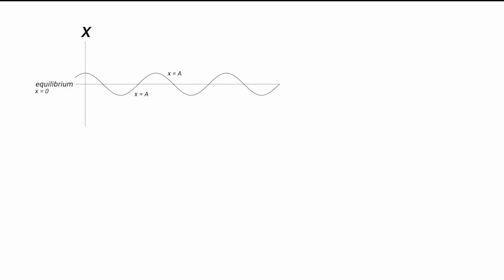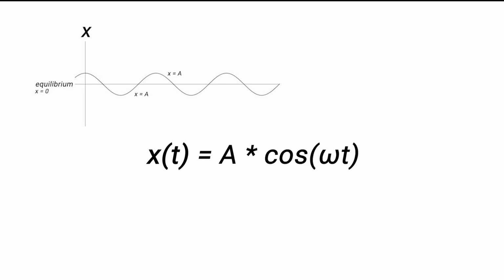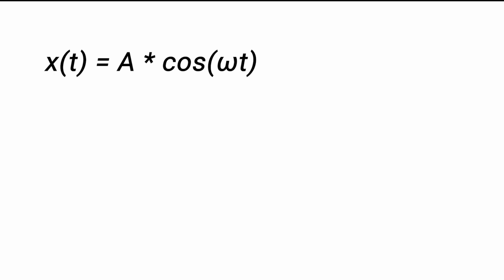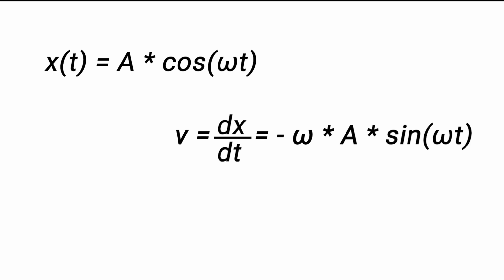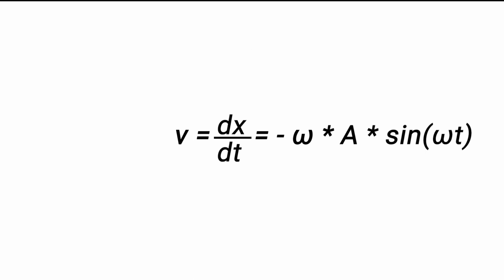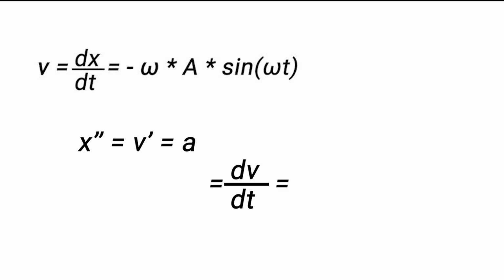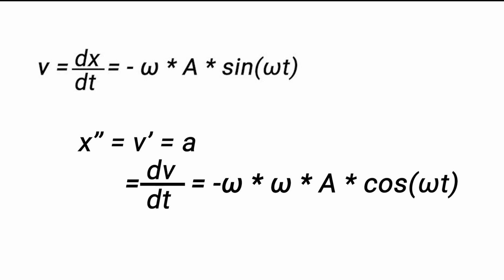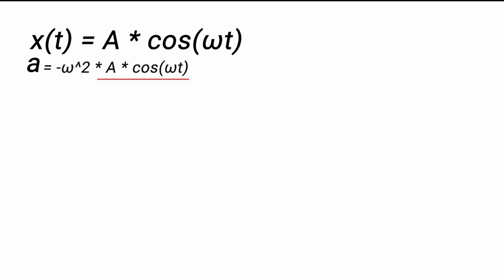Derivation of SHM Equation (AP Physics 1 - Trey Kumara 12L)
Outcome: Able to develop forward thinking design based on Simple Harmonic Motion concepts using Simple pendulum and Mass-Spring System.

Objective: Explaining the Simple Harmonic Motion Equation as well as its derived counterparts.